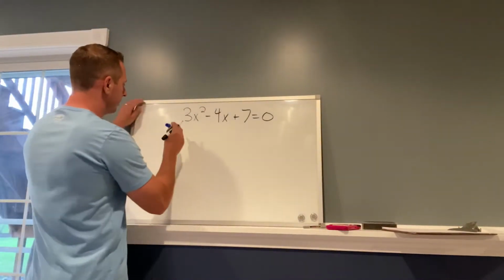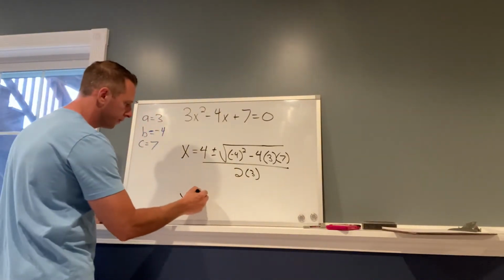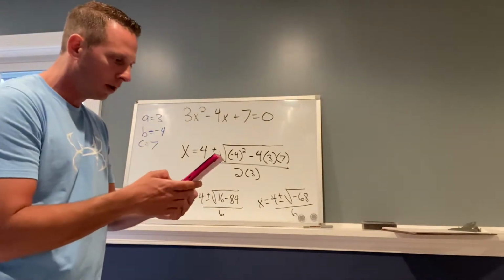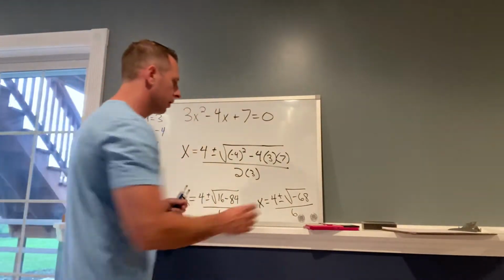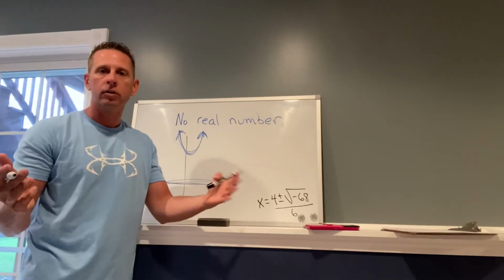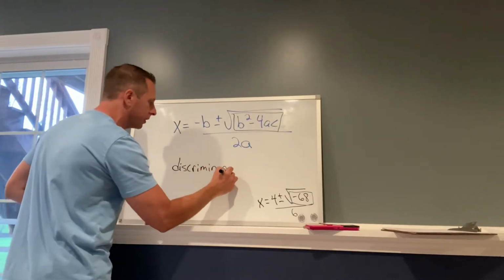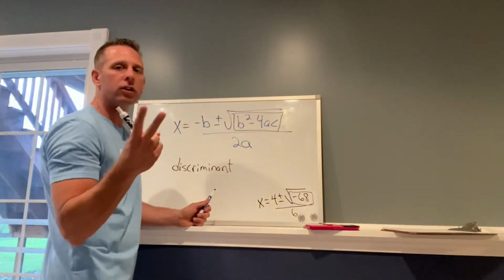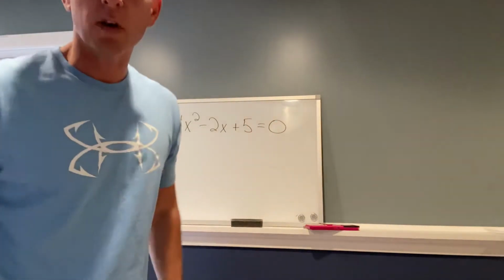Solving using the Quadratic Formula - Discriminant (Video 3).